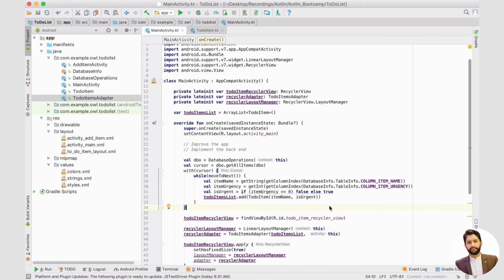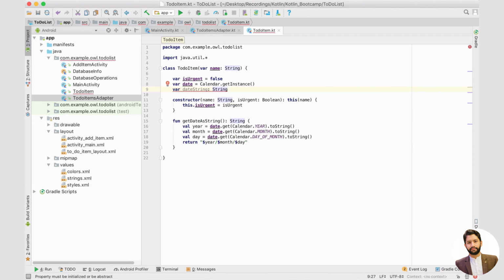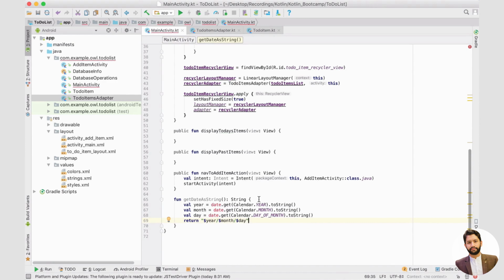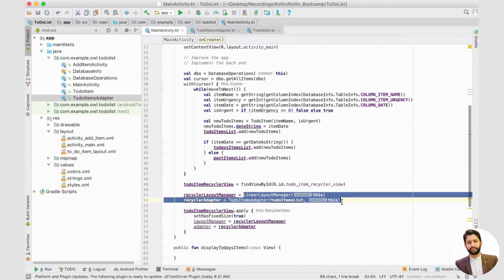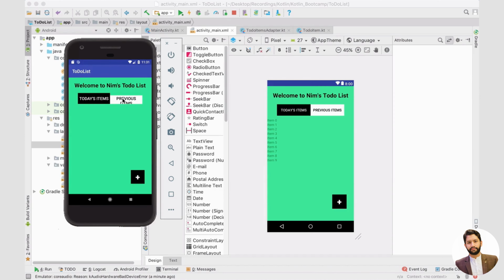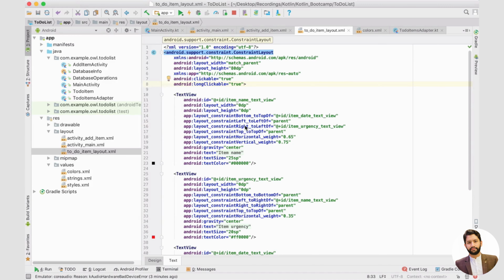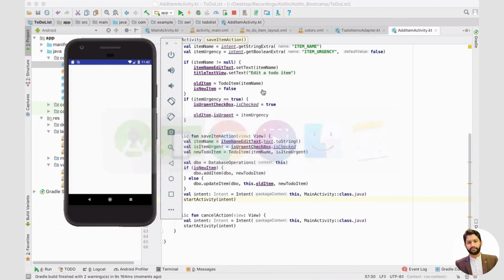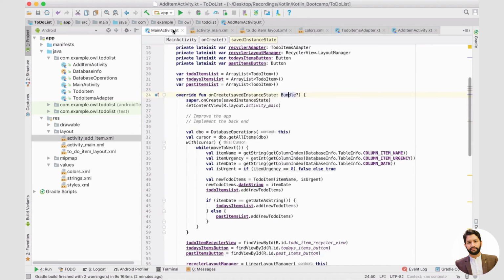28.2. Project BootCamp Day-5 | Backend Modifications | Android App Development with Kotlin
28.1. Project BootCamp Day-5 | Layout Modifications | Android App Development with Kotlin